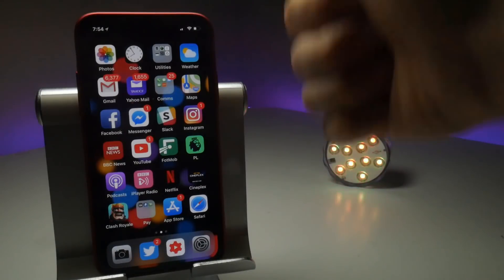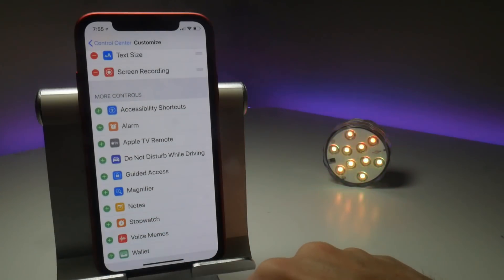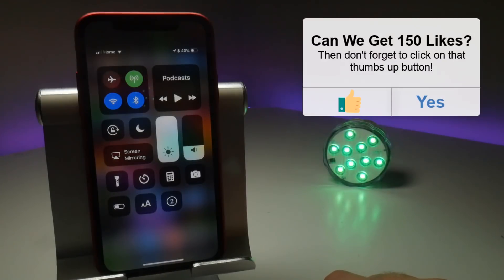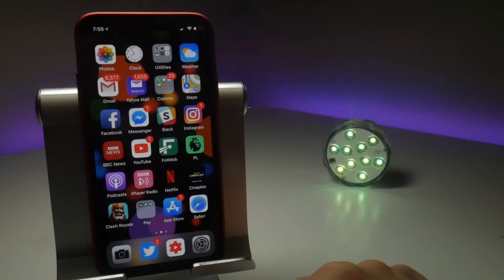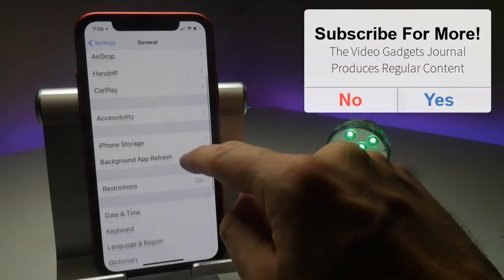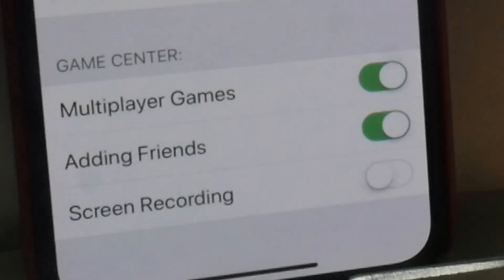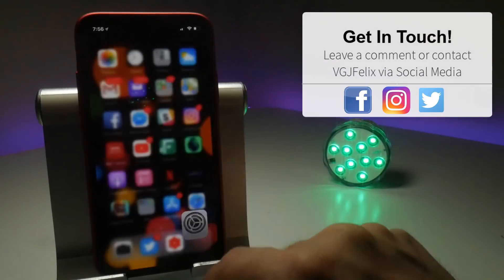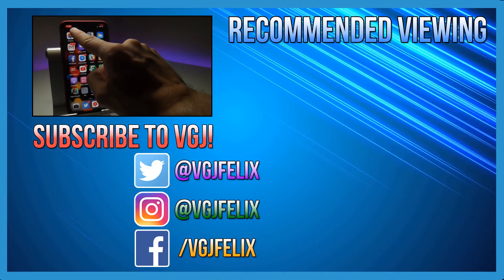Screen Recorder for iPhone iOS 11 Not Starting? Try This Simple Trick!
There are still lots of bugs when you screen record your iPhone on iOS 11. One of the many complaints is that it never starts recording. If that's the case a, somewhat hidden, setting might be preventing it from starting. Here's how to fix it.